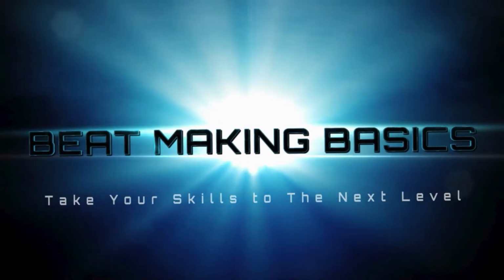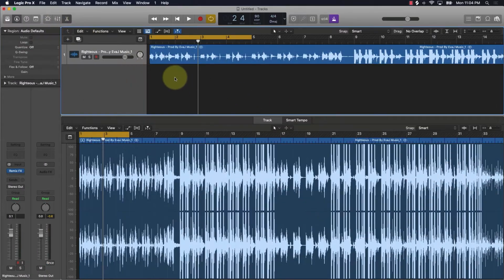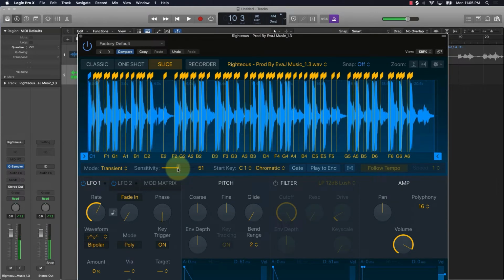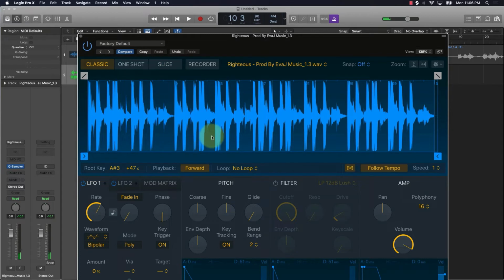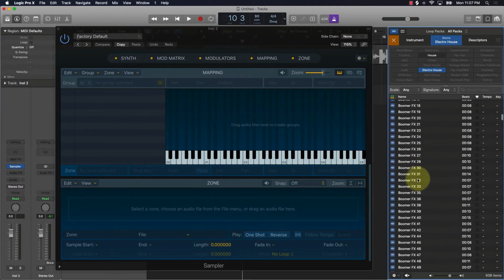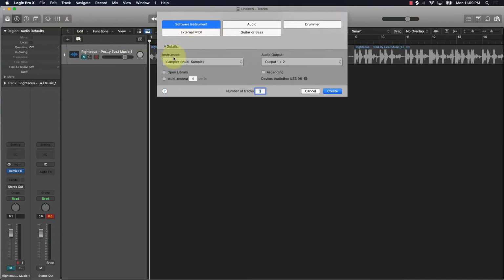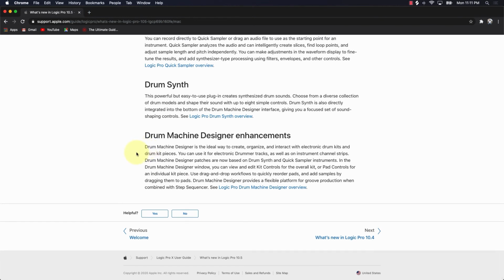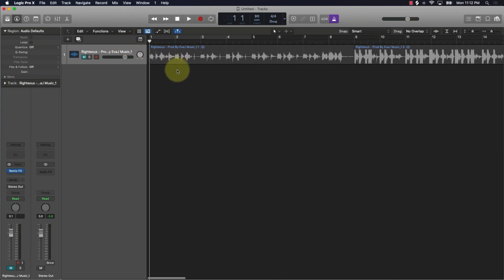What's New In Logic Pro 10.5 - Part 2